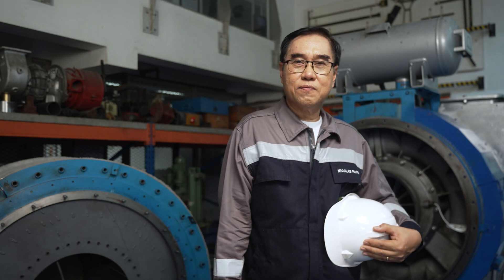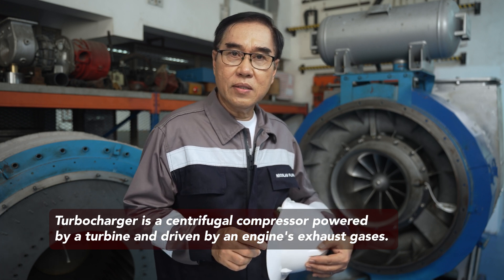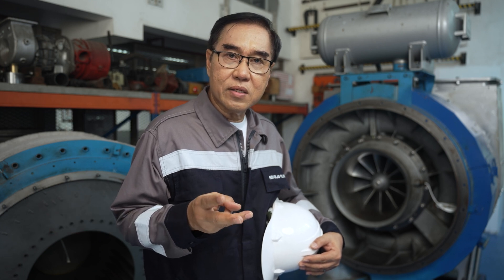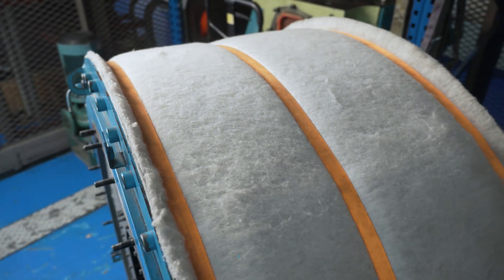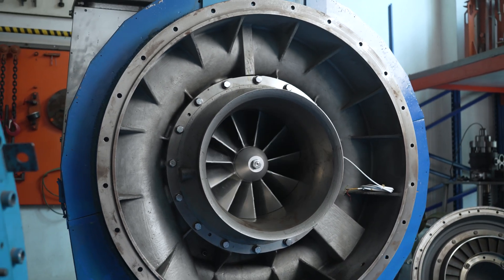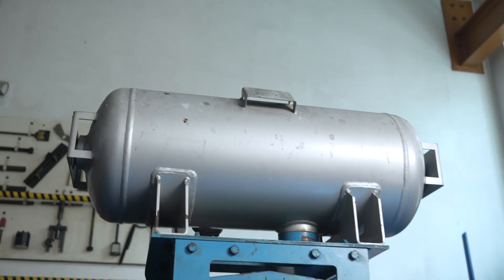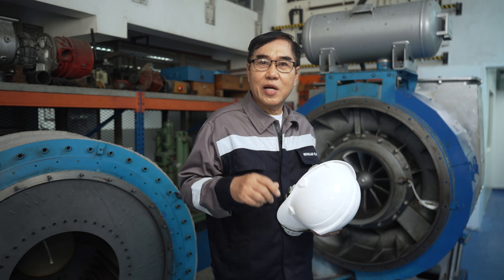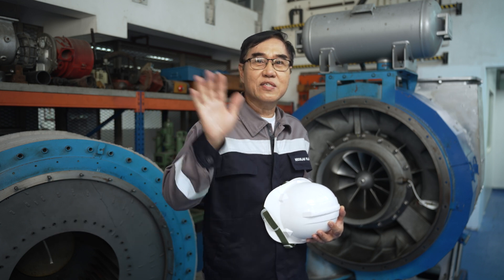How to Maintain Marine Diesel Engine Turbocharger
How to keep your engines running smoothly at sea?

Know how from C/E Florence Nicolas who will teach us the proper maintenance of Marine Engine Turbocharges⚙️